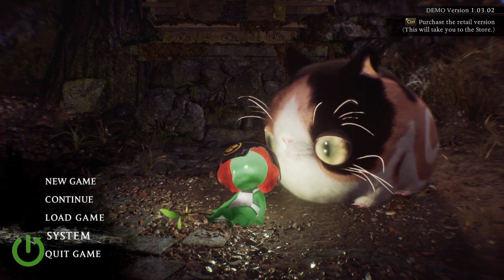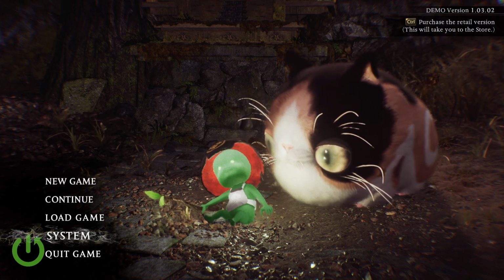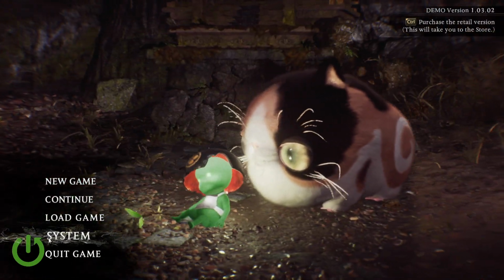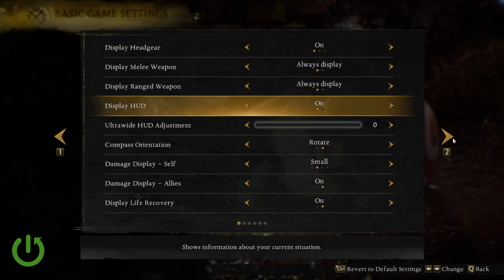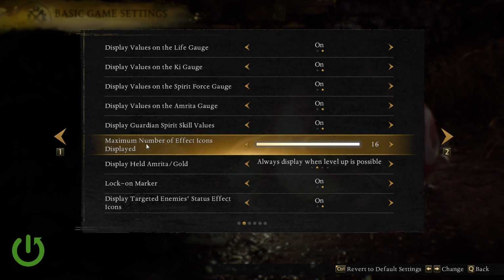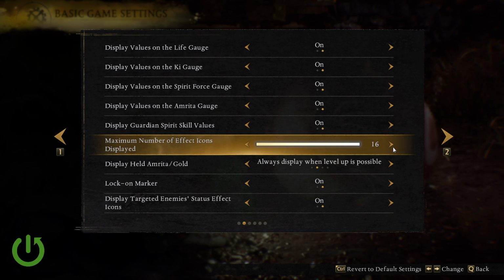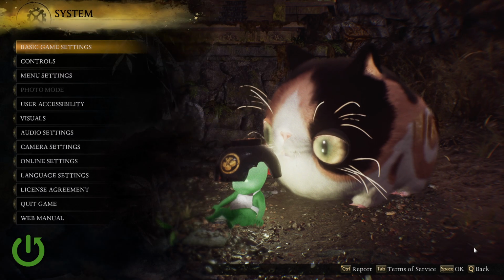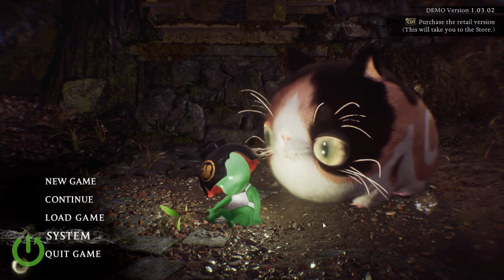Nioh 3 – How to Change Max Number of Effects Icons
In this short video I show how to change the maximum number of effects icons displayed in Nioh 3. You will learn exactly where the option is, how to set the value, and the allowed range (10 to 16). Changing this setting helps you clean up your HUD or show more status icons while fighting. All steps are done inside the in-game System menu under Basic Game Settings on the second page.

How to change the max number of effects icons displayed in Nioh 3?
How to set the effects icon limit in Nioh 3?
How to find the effects icons setting in Nioh 3 Basic Game Settings?

0:00 Intro – what this setting does
0:09 Open the System menu
0:19 Go to Basic Game Settings
0:23 Open page 2 of the settings
0:28 Change the "Max number of effects icons" option
0:36 Set any value from 10 up to 16
0:43 Confirm, press back and exit
0:52 Outro – like, comment, subscribe